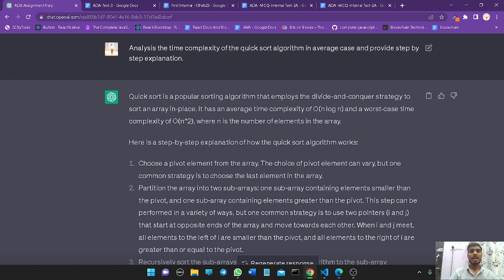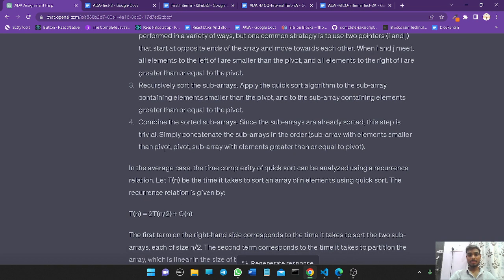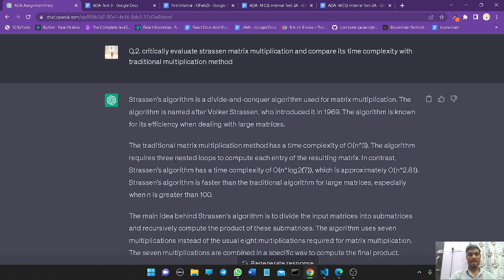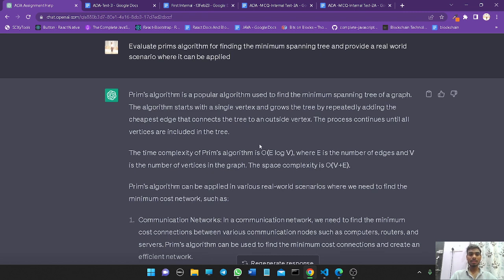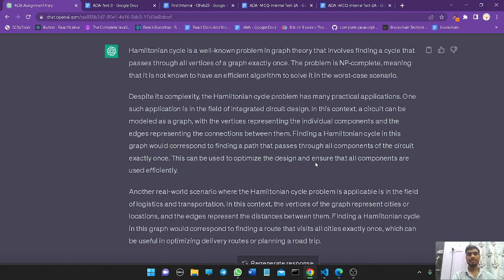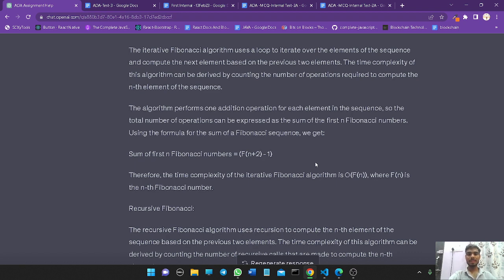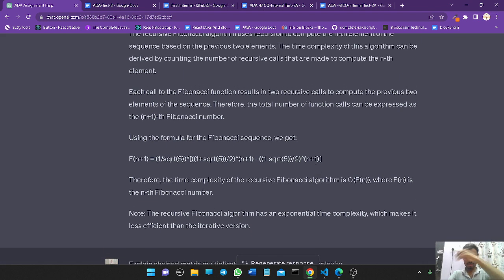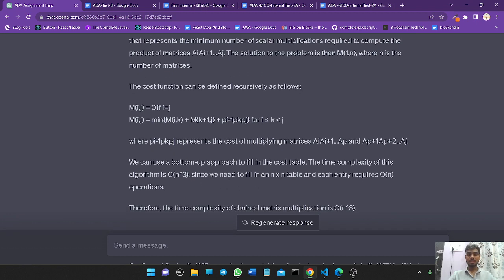ADA: final paper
this is the solution of final paper of 6th sem ADA subject.